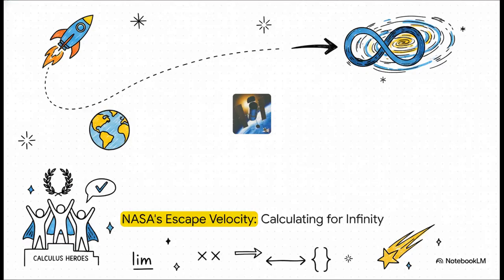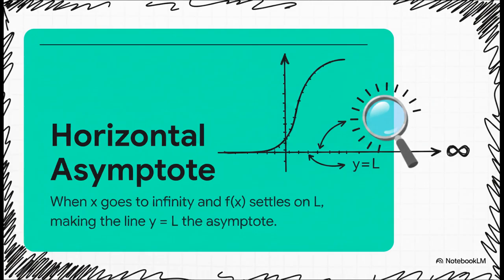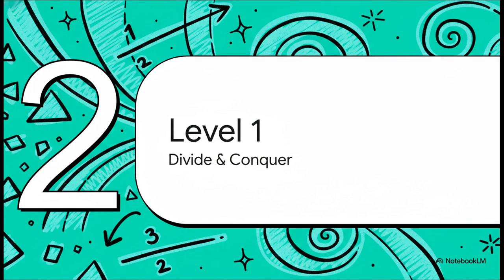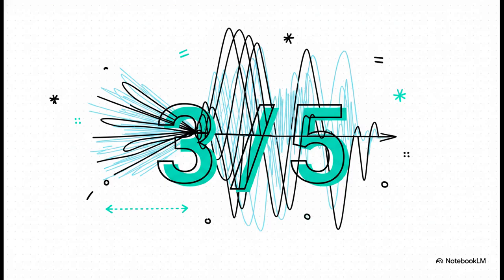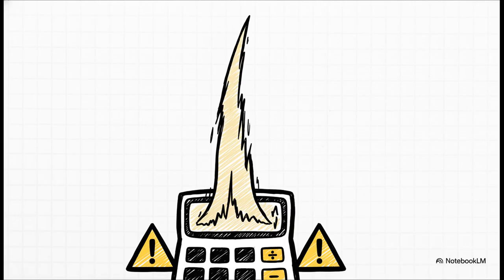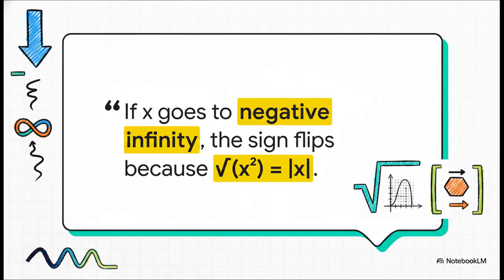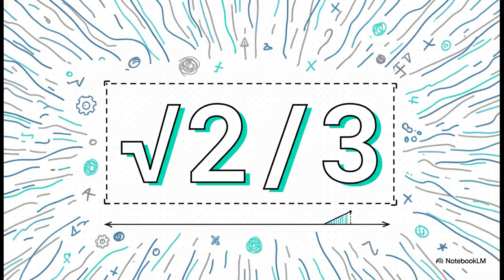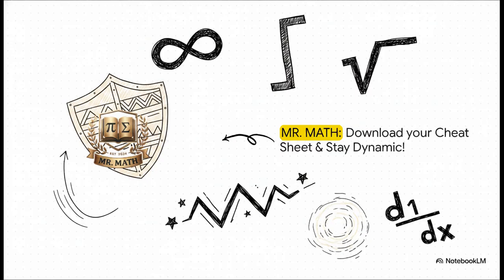The Infinite Horizon: Limits at Infinity Explained - Calculus 1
What happens at the edge of the mathematical universe? 🌌 In this final conceptual video of our second module, we explore "The Infinite Horizon"—mastering Limits at Infinity and Horizontal Asymptotes.

We break down how functions behave as x grows infinitely large, giving you the visual and algebraic tools to predict end behavior without guesswork.

What you will learn in this video:
- The Infinite Horizon: Visualizing what happens as x approaches ±∞.
- Horizontal Asymptotes: Defining them clearly using mathematical limit notation.
- Dominant Terms Trick: How to look at a massive fraction and find the limit instantly.
- Sharp turns and traps that confuse students on calculus exams.

💡 THE HORIZON CHALLENGE:
Look at the function at the end of the video. As x goes to negative infinity, where is the graph heading? Write your thoughts or final answer in the comments below!

Perfect for AP Calculus, college calculus, and engineering students looking to master limits step-by-step.